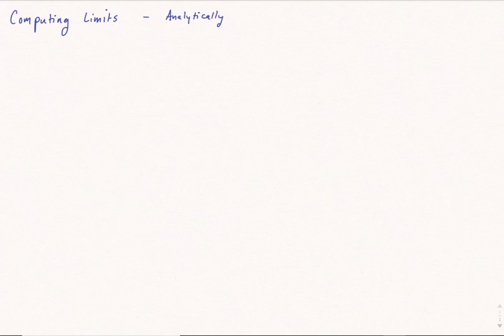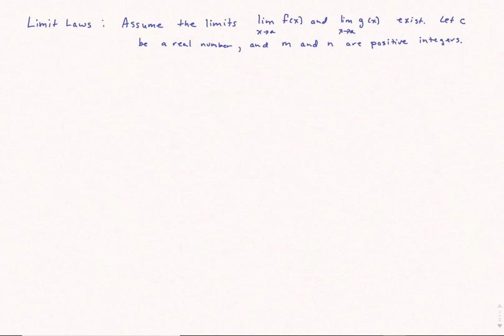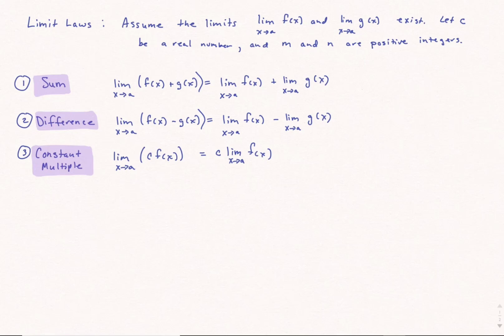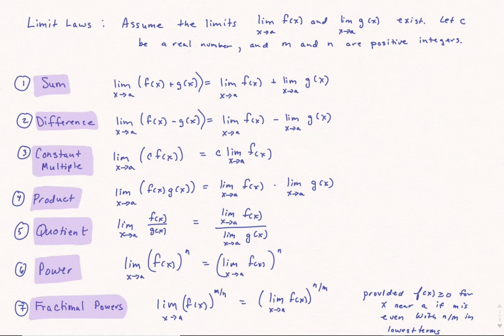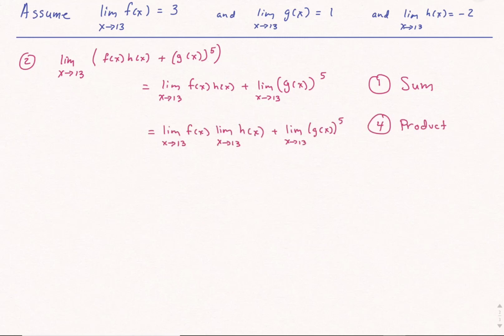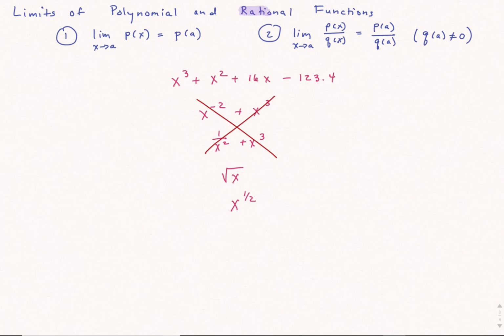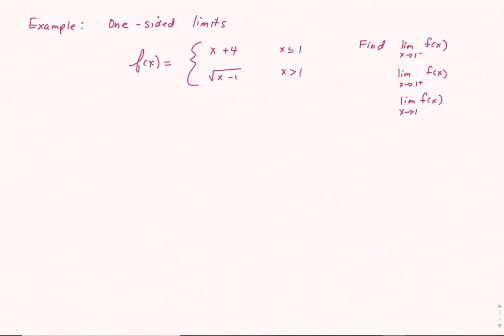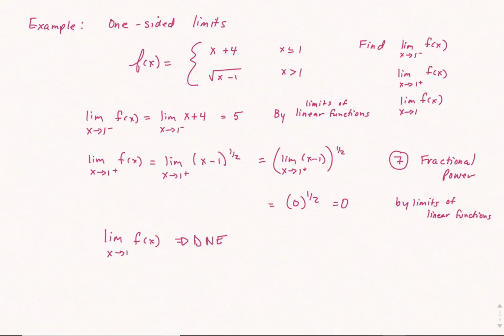Using Limit Laws